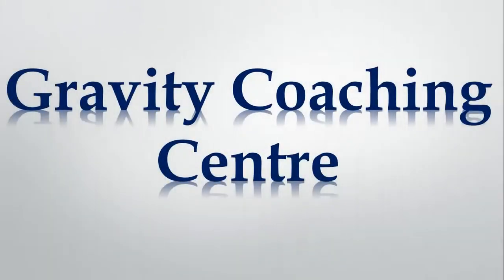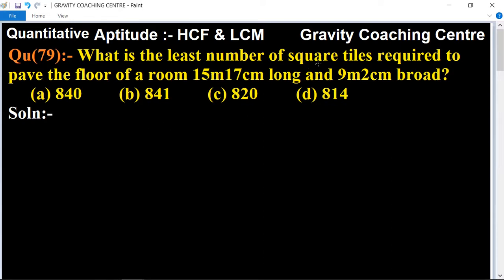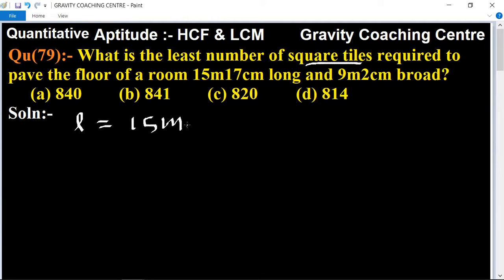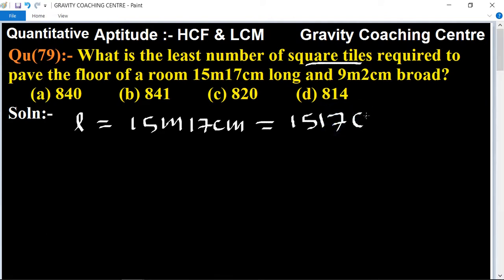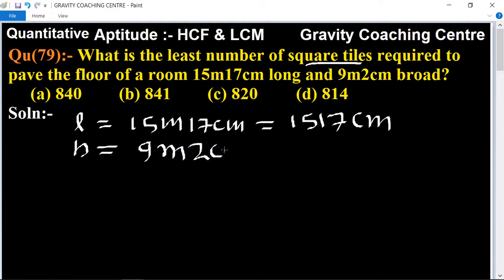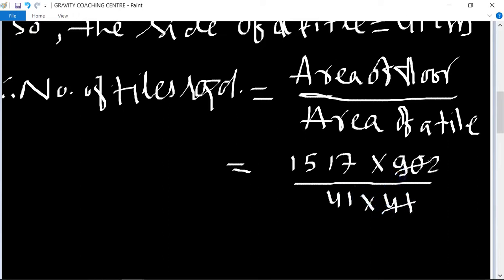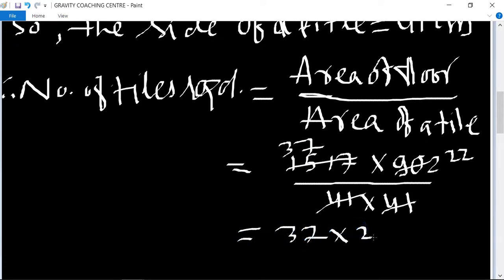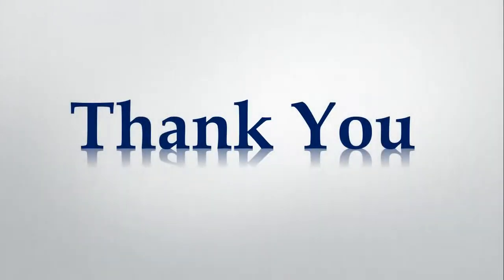What is the least number of sq. tiles reqd. to pave the floor of a room 15m17cm long & 9m2cm broad?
Click on below Links for more Questions:-
Qu(79):- What is the least number of square tiles required to pave the floor of a room 15m17cm long and 9m2cm broad?